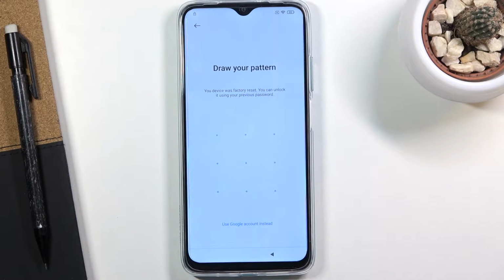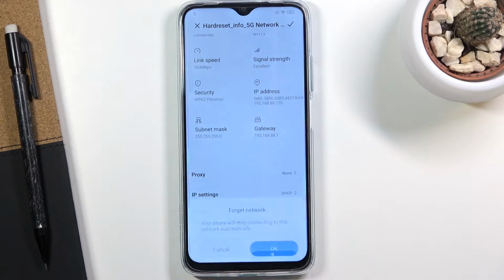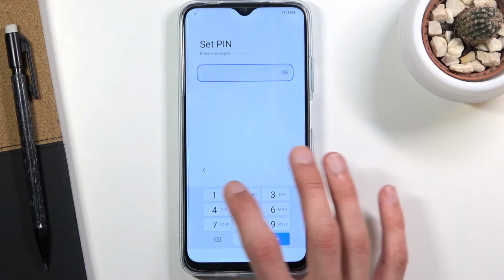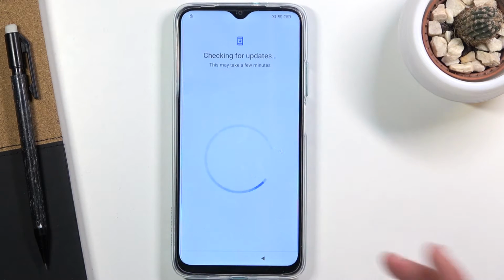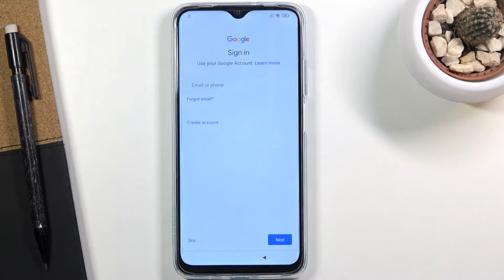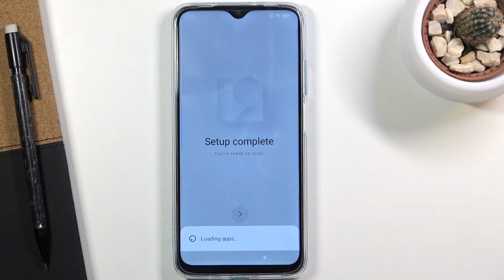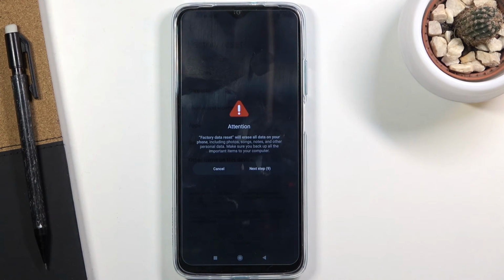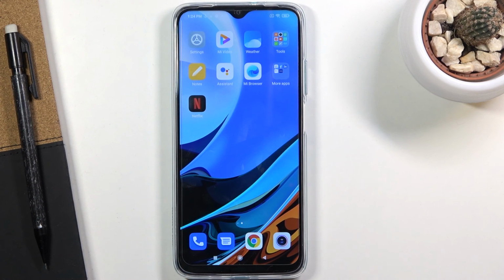How to Bypass Google Verification on XIAOMI Redmi 9T - Unlock FRP Xiaomi Android 9 Method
The Unlock FRP Method for XIAOMI Redmi 9T:
Find out an easy and free way to unlock XIAOMI Redmi 9T. If you lock your XIAOMI Redmi 9T by hard reset you should find a way to skip Google verification. The following method is the solution for forgotten Google password. Let's remove factory reset protection and bypass Google verification.

How to remove factory reset protection in XIAOMI Redmi 9T? How to bypass Google lock in XIAOMI Redmi 9T? How to skip Google verification on XIAOMI Redmi 9T? How to bypass Google Account verification in XIAOMI with Android 9? How to unlock Xiaomi with April 2021 Security Patch Level? How to bypass Google Account protection in XIAOMI Redmi 9T phone with Android 8/9/10 and MIUI 11/12 or JOYUI 11/12 and security patch 04.2021?